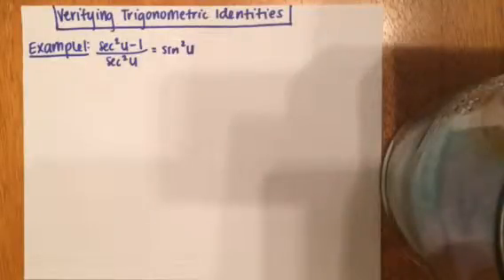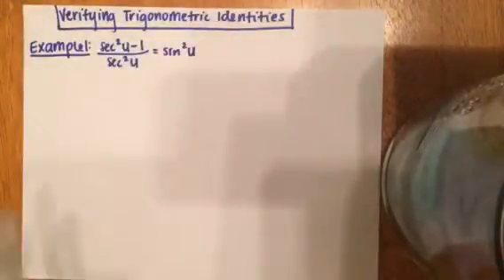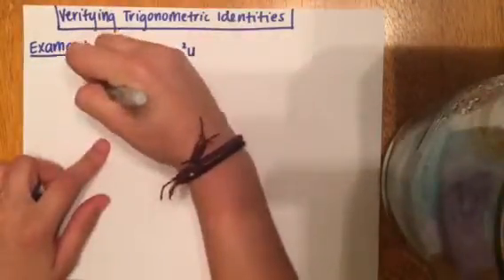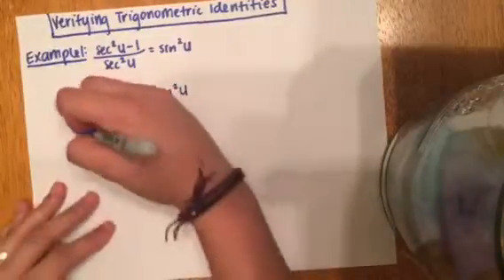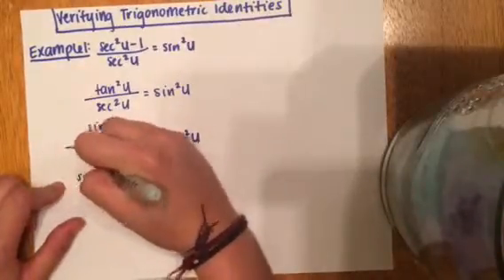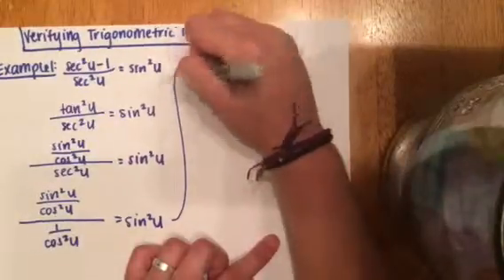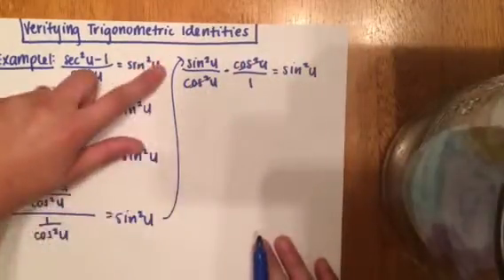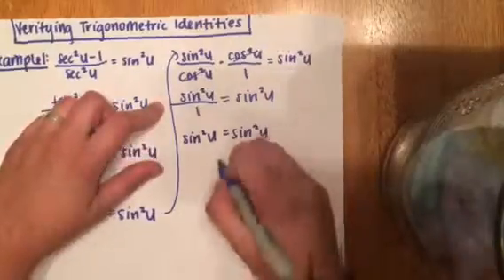Verifying Trigonometric Identities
Video created for Ms. Vedder's Honors Pre-Calc class at JCHS in May 2016.